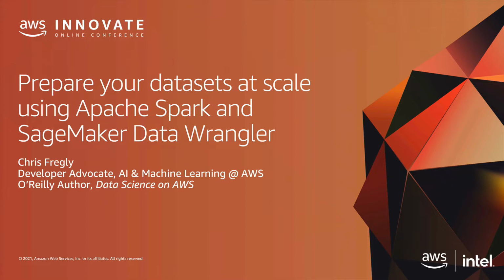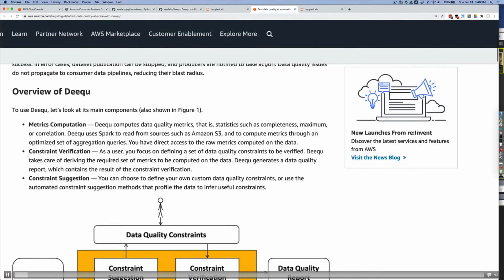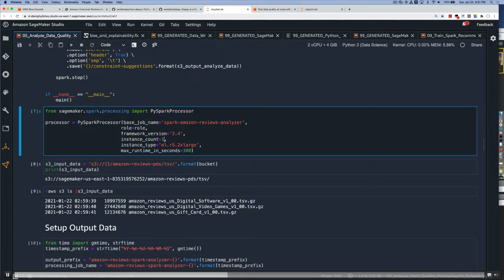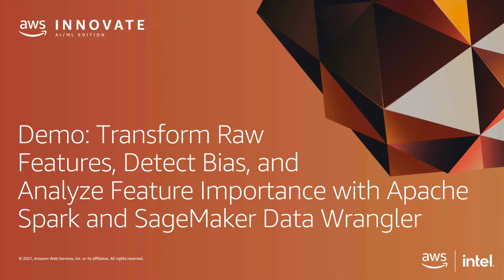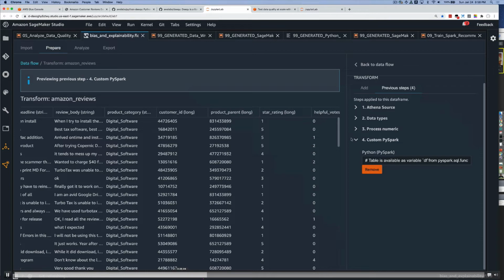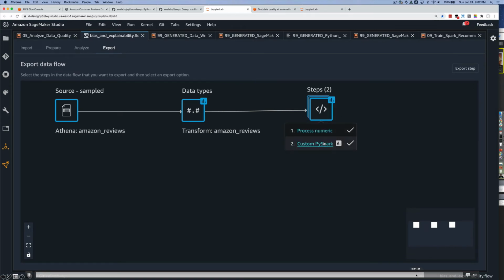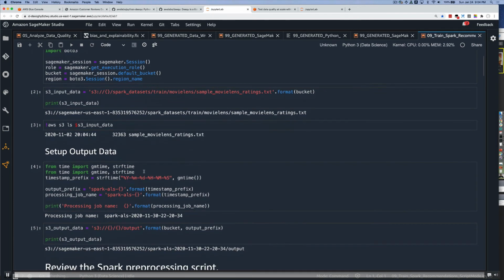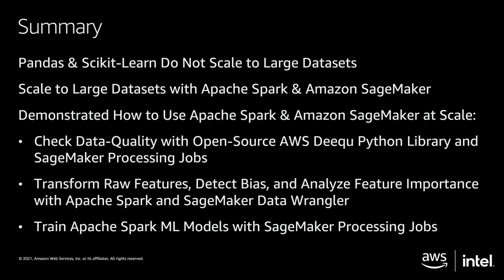Transform Features, Detect, Bias, Analyze Feature Importance with Apache Spark and Amazon SageMaker